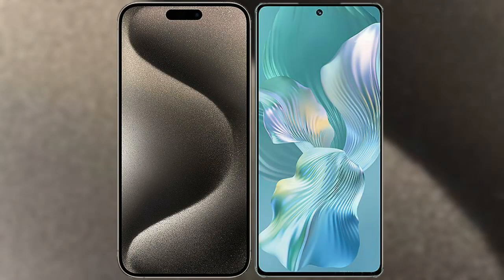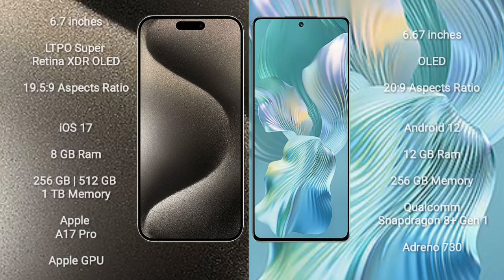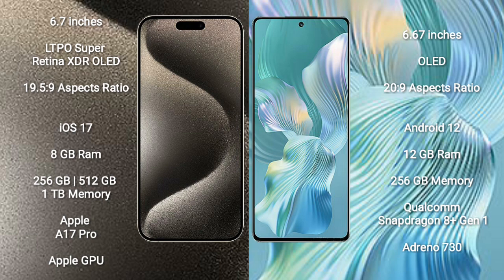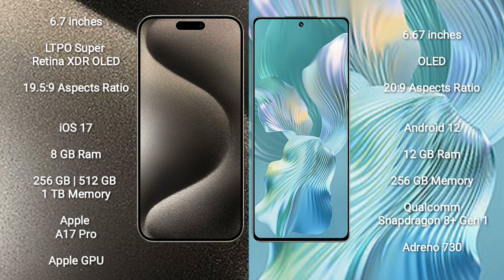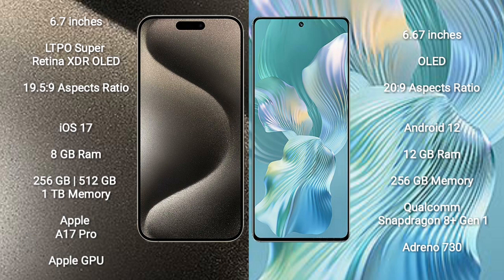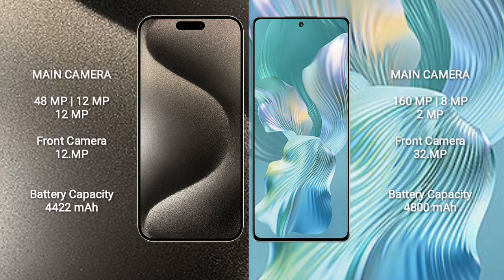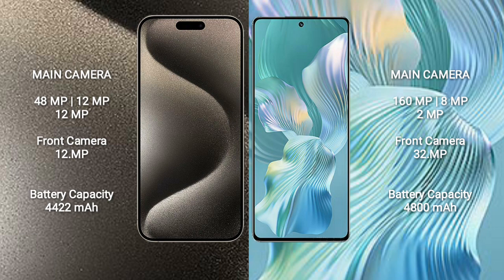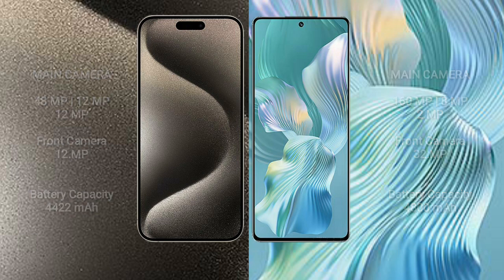iPhone 15 Pro Max vs Honor 80 Pro Flat Review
iphone 15 pro max vs honor 80 pro flat
apple 15 pro max vs honor 80 pro flat